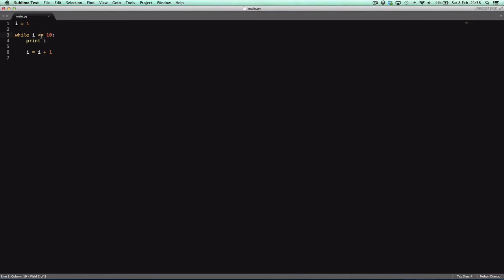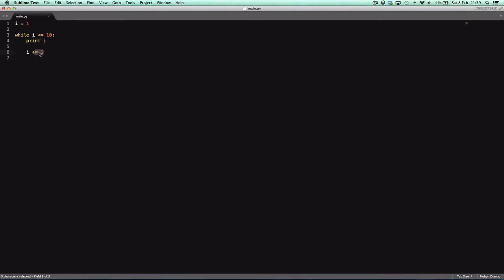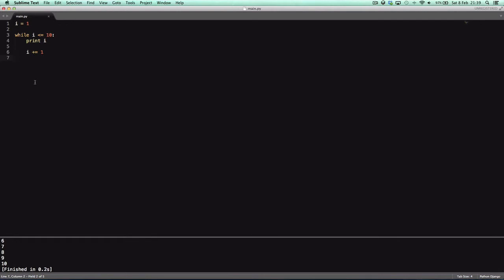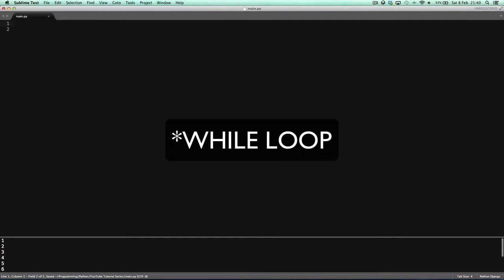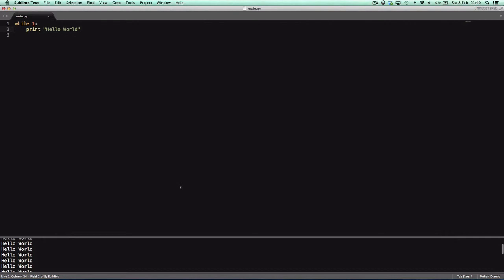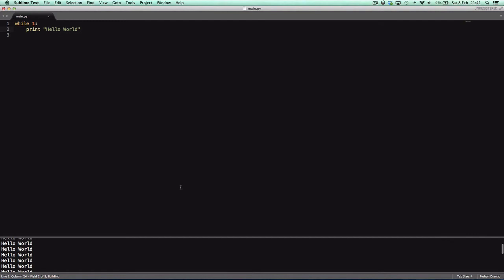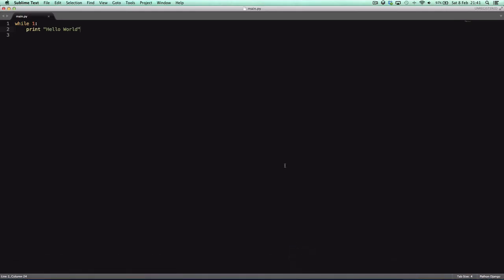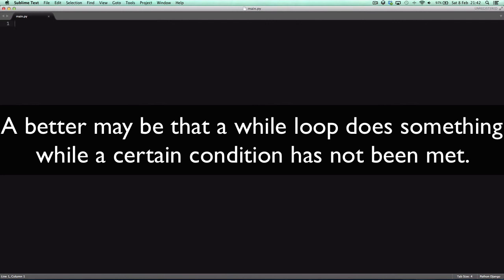Python 2.7.6 Tutorial Episode 19: The While Loop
Hello! Welcome back to another Python 2.7.6 Programming Tutorial! In this tutorial, we discuss the while loop. I apologise for all the times I used the wrong terminology in this tutorial, but I have text boxes correcting myself. They are not YouTube annotations, so you can't close them.

My ISP is updating my download speed from 20mb/s to 50mb/s (I believe that's the units XD). What does this mean? Why am I telling you this? Well, it's not just to show off, it's because this means I could upload my Python tutorials in 1080p with ease. I'm not sure if there's any point in that, and that's why I'm writing this. I want to ask YOU, the viewer, if you'd like to see these videos uploaded in 720p. How much benefit would it have? I'll have a video addressing this soon. Thanks for all your support!